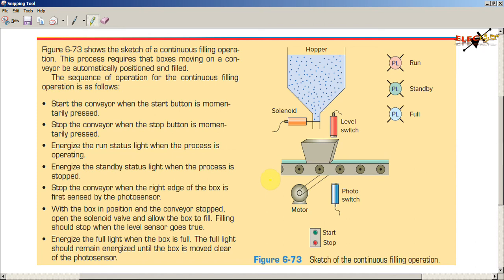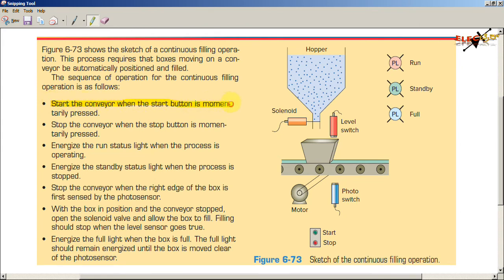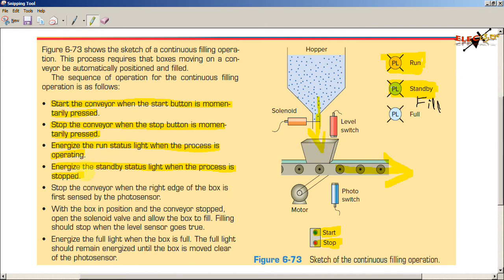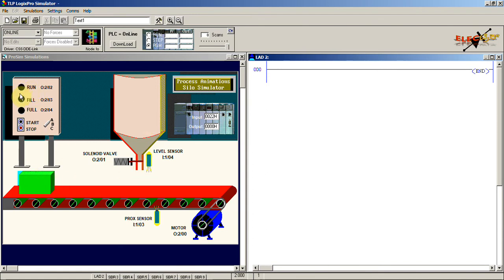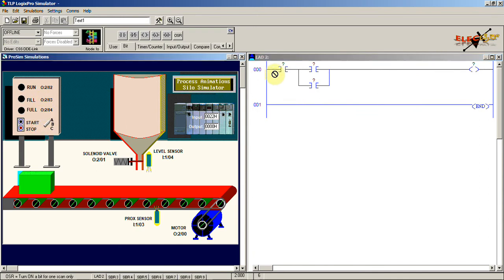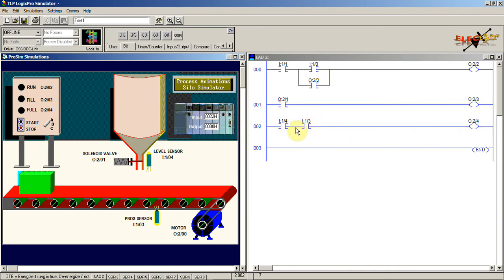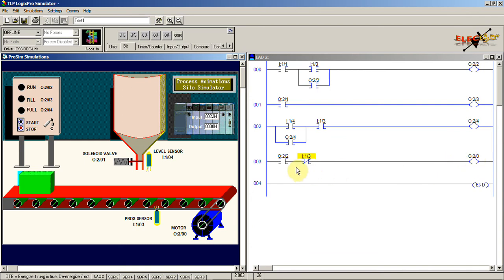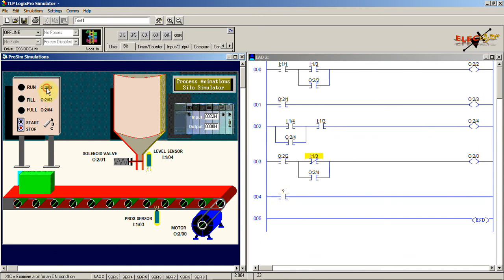V6 CONTINUOUS FILLING OPERATION - PROGRAMMABLE LOGIC CONTROLLER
PLC Continuous filling operation used in industry. PLC programming, Ladder program.

This process requires that boxes moving on a conveyor be automatically positioned and filled.
The sequence of operation for the continuous filling operation is as follows:
• Start the conveyor when the start button is momentarily pressed.
• Stop the conveyor when the stop button is momentarily pressed.
• Energize the run status light when the process is operating.
• Energize the standby status light when the process is stopped.
• Stop the conveyor when the right edge of the box is first sensed by the photo sensor.
• With the box in position and the conveyor stopped, open the solenoid valve and allow the box to fill. Filling should stop when the level sensor goes true.
• Energize the full light when the box is full. The full light should remain energized until the box is moved clear of the photo sensor.